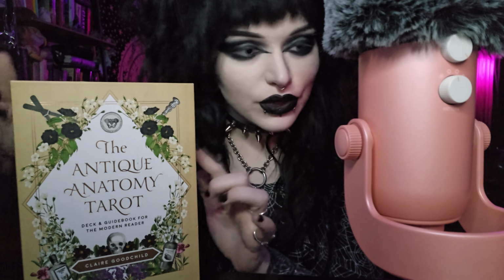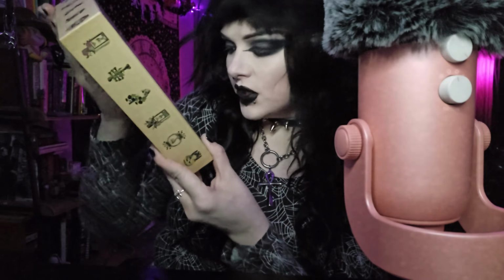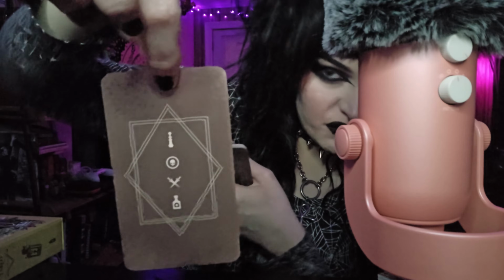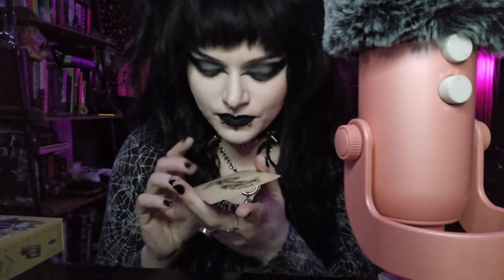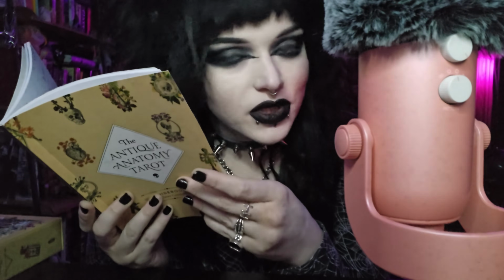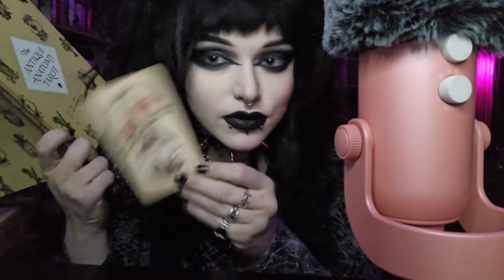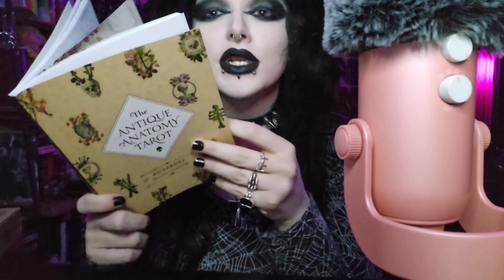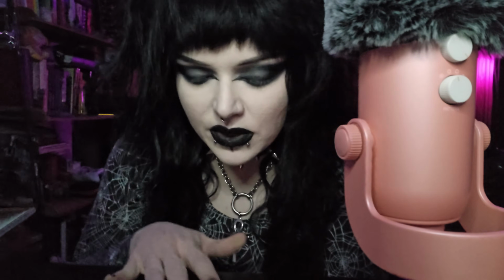ASMR Antique Anatomy Tarot 3 Card Reading!!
Hello Nightmares, tonight we will be doing a 3 card reading from the antique anatomy tarot!
I hope you enjoy it and of course I hope you all are doing well!
Thank you all from the bottom of my heart for your kindness and support! I love you all!